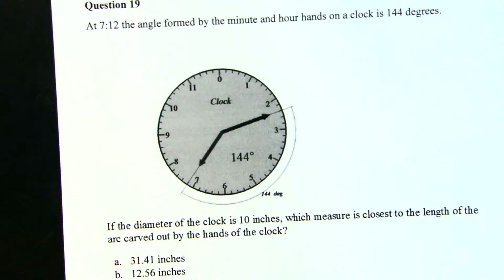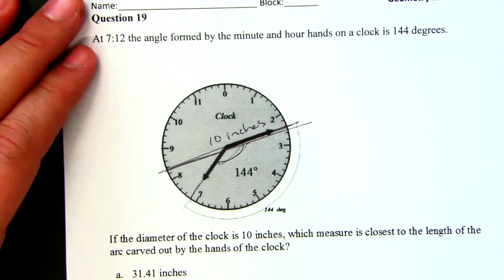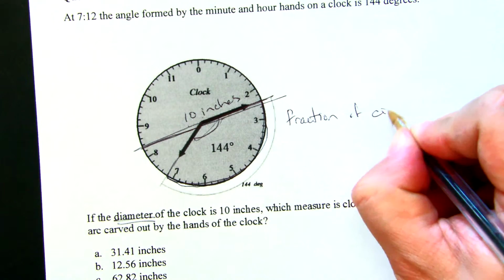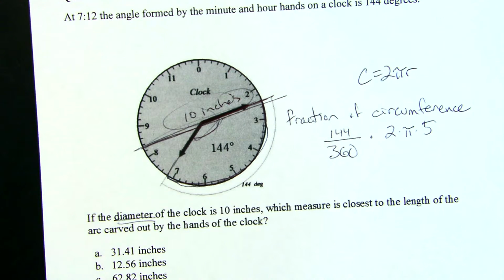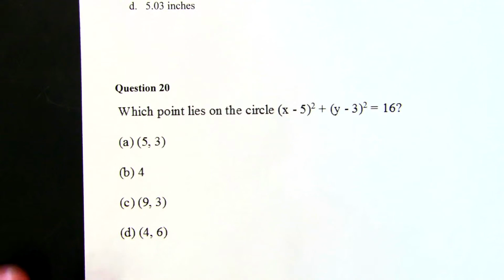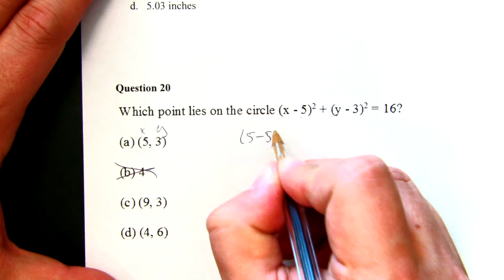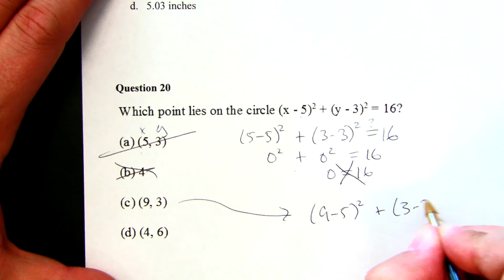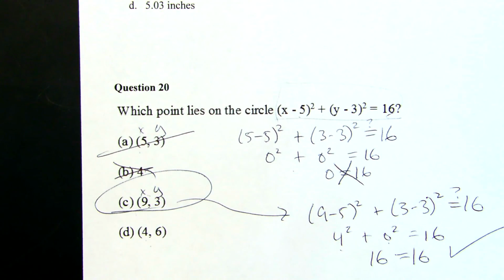midterm review1 part5